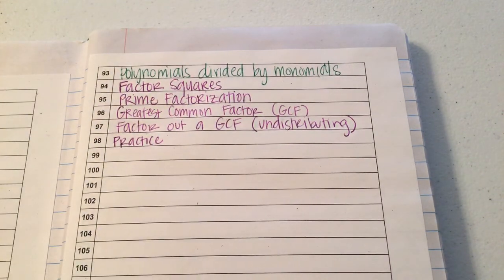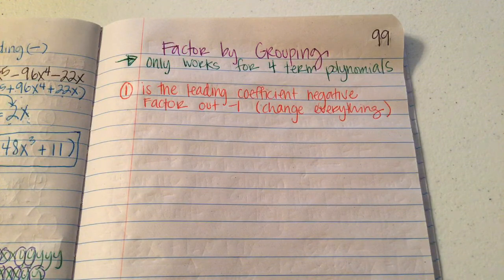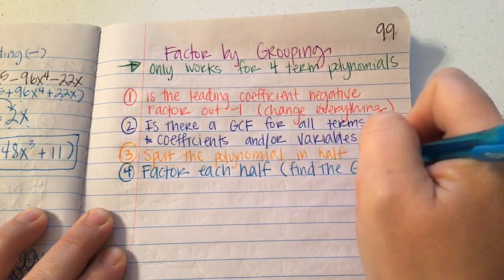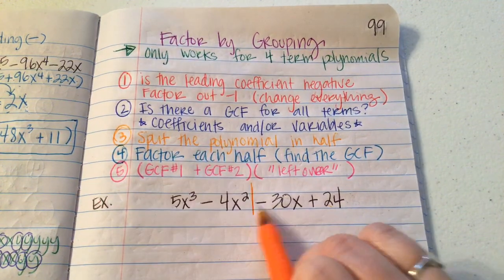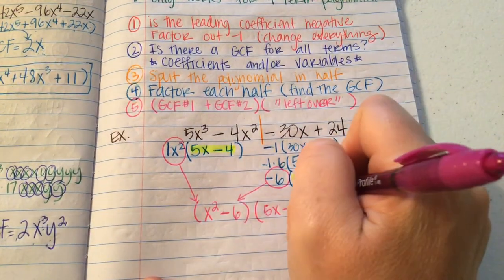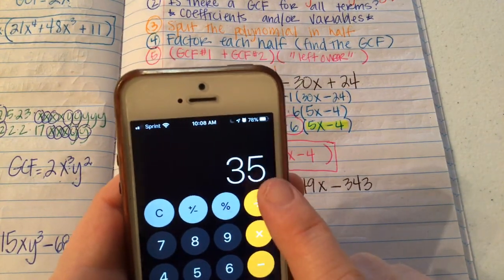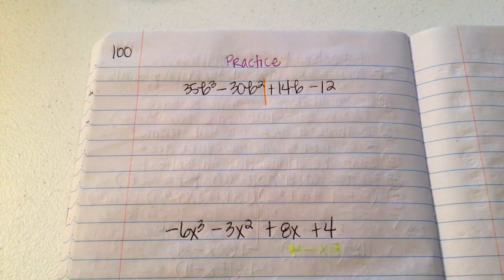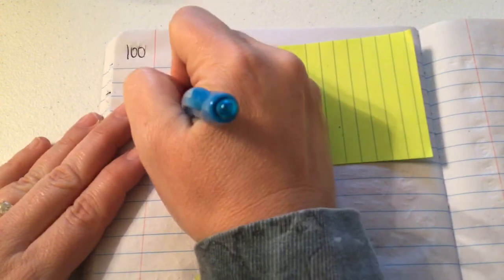Video 5: Factor by Grouping